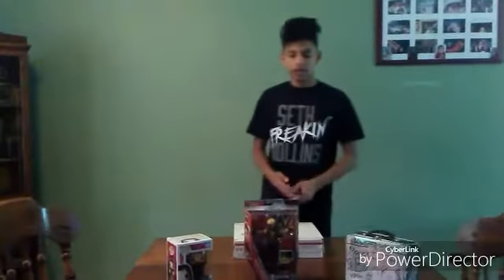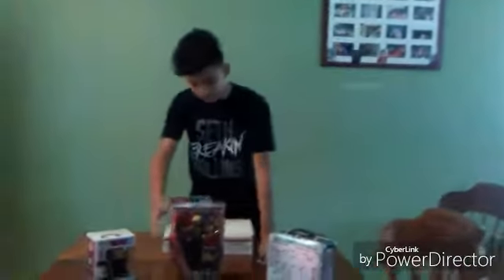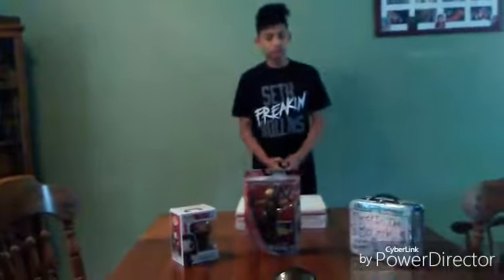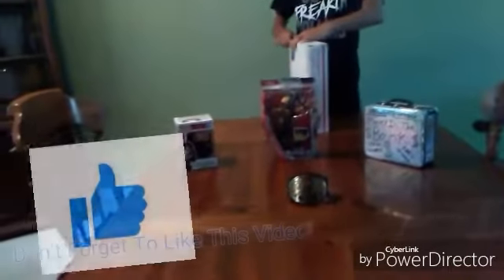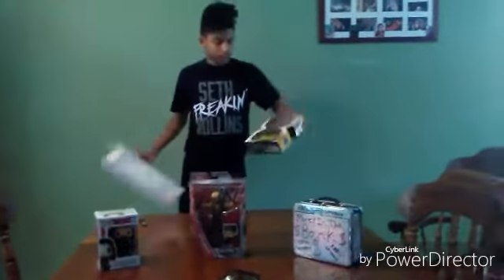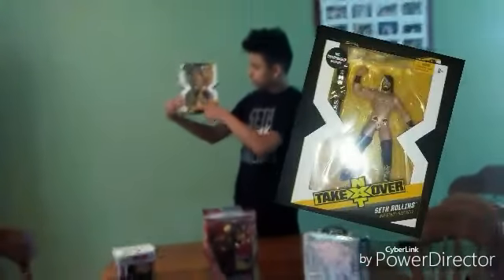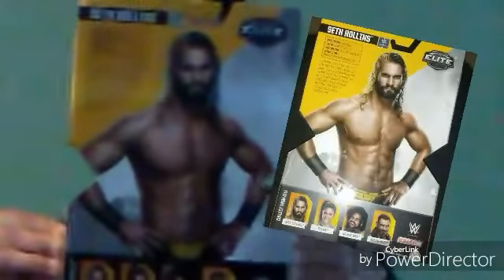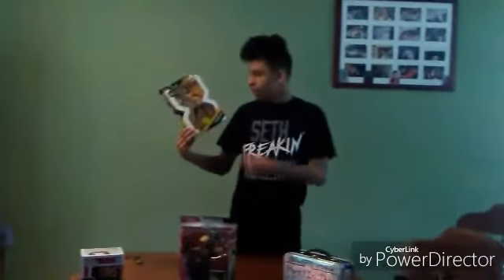*WWE NXT Target Exclusive Figure Unboxing!* *Channel/KBCW Update*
Enjoy Guys, Thanks 4 Watching! This Video Is Of Me Unboxing One Of The Elites From The NXT TakeOver Target Exclusive Figure Line!

@thealpha_julienekbcw On Instagram